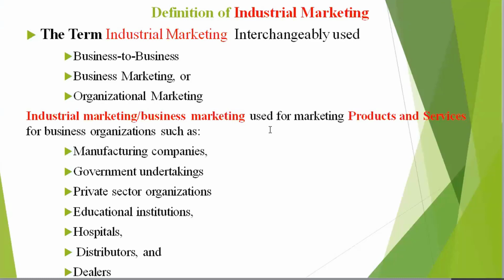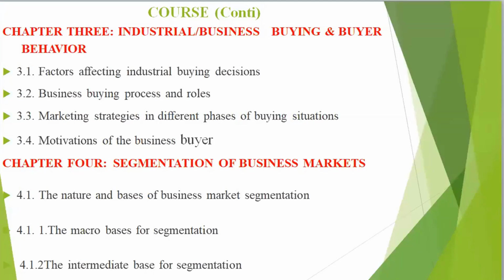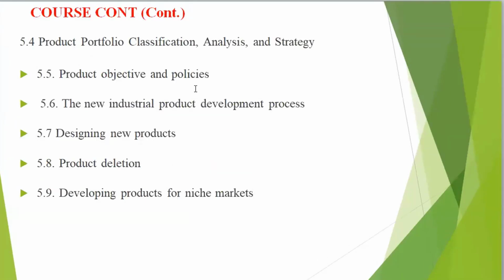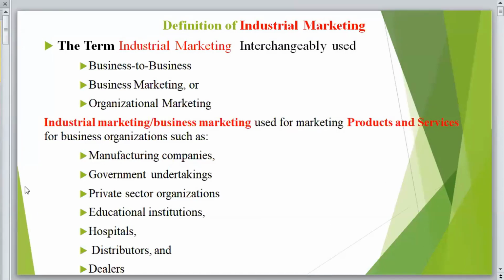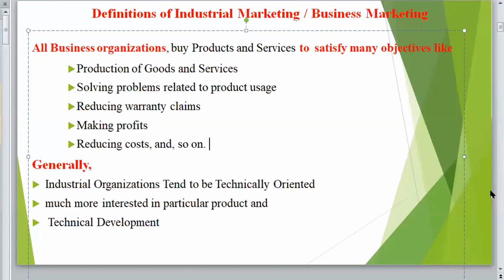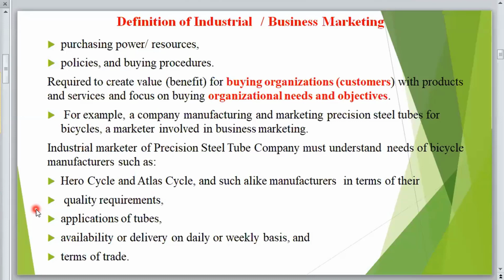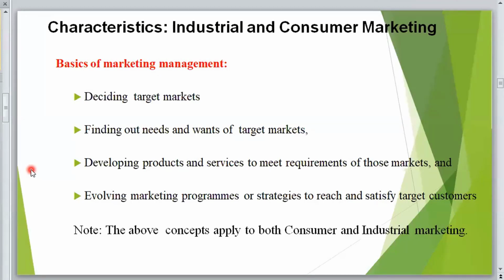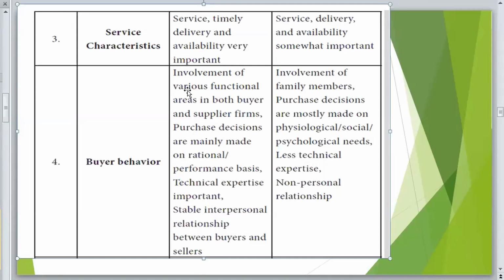Business Marketing 25 May 2020